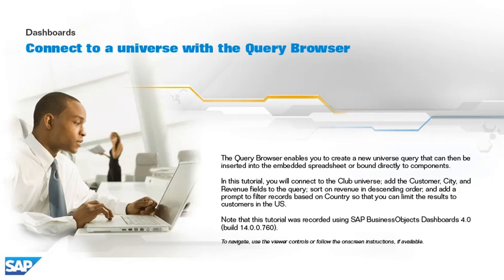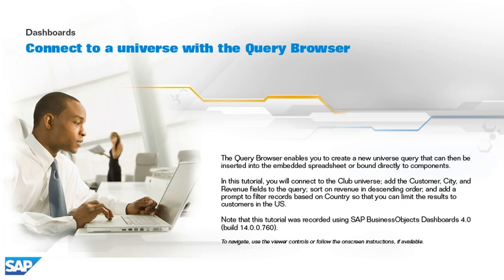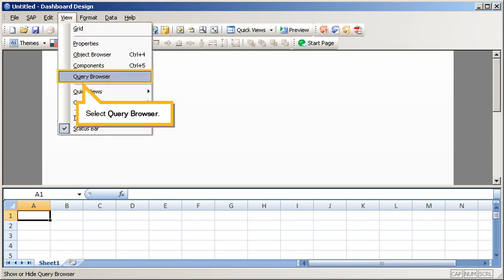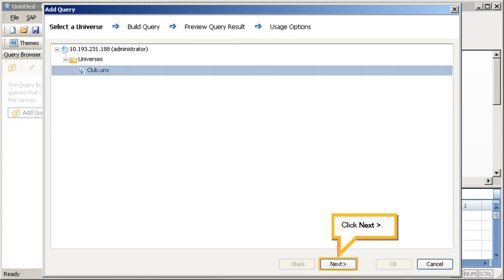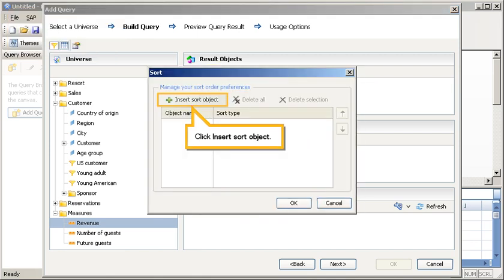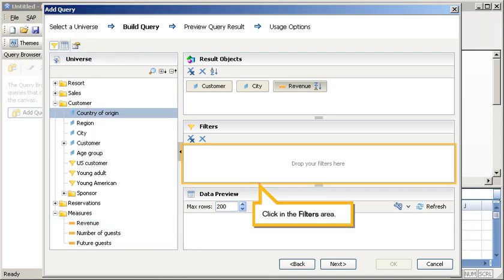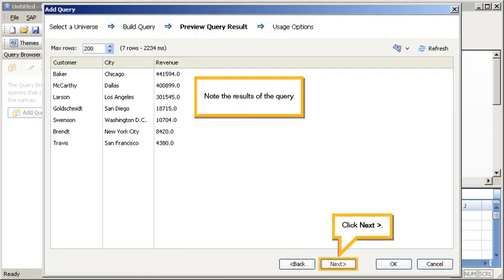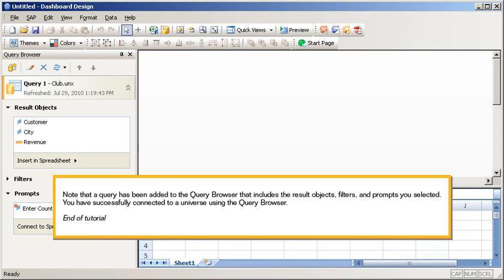Connect to a universe with the Query Browser: Dashboards 4.0